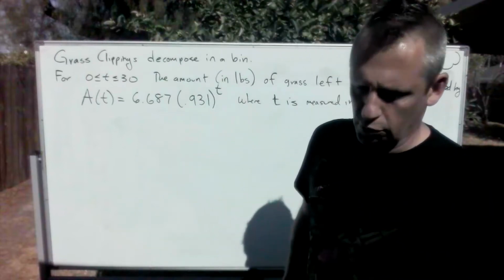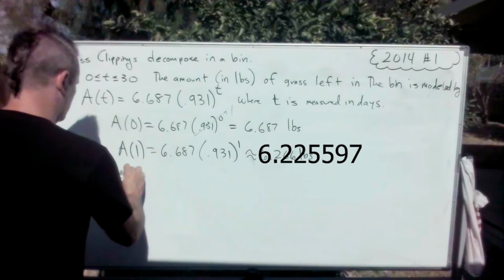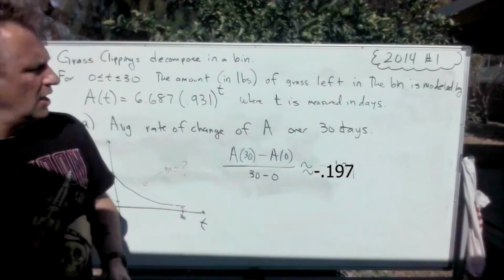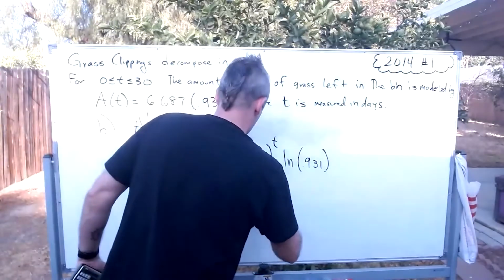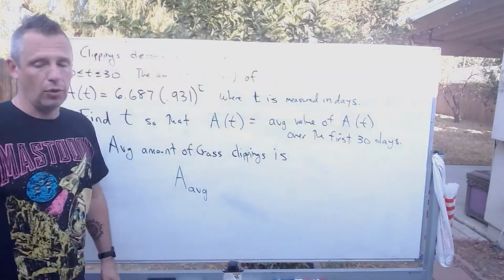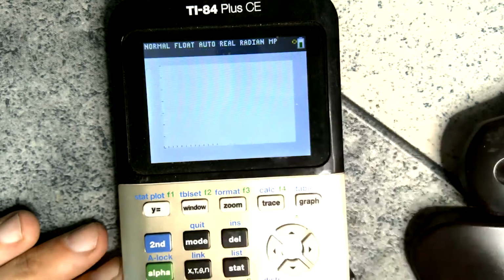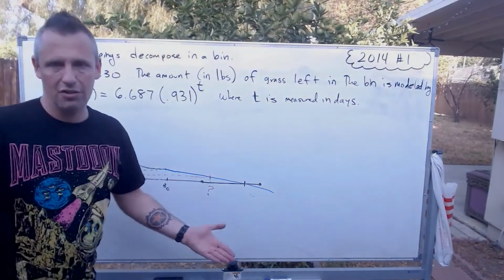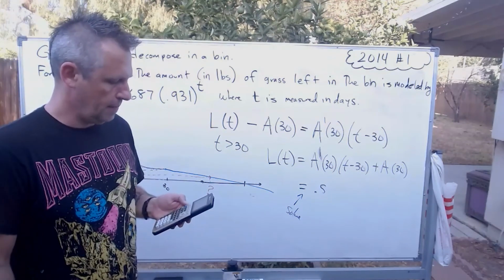AP Calculus AB / BC 2014 #1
Mr. Weis presents a solution to problem #1 on the 2014 AP Calculus AB and BC Exam.  This real world calculator problem covers topics like:
The meaning of the derivative.
The average value of a function.
Local Linear Approximation.
And lots of calculator good stuff.

PLEASE NOTE:  I made a mistake when entering the function in question in my calculator.  This made most of my answers slightly incorrect.  I have tried to fix all of these errors when I could in text on the video, but I still say the wrong answers out loud.